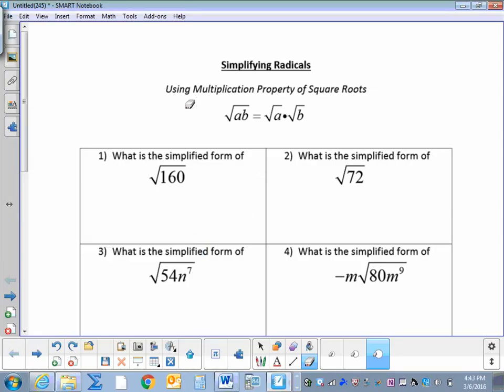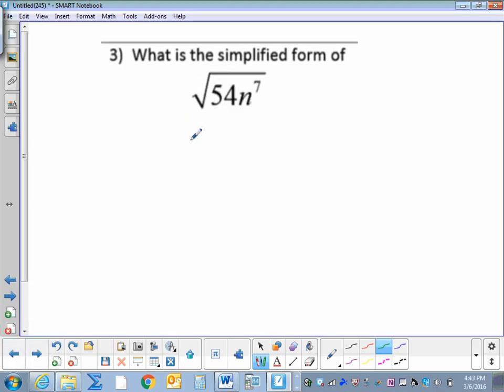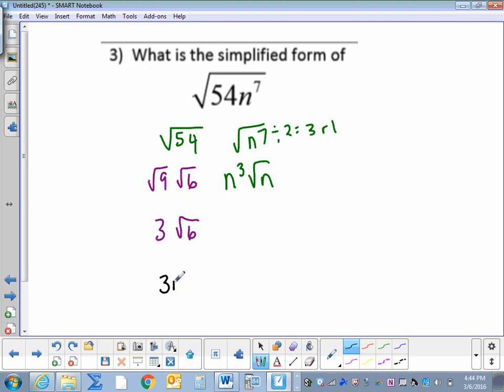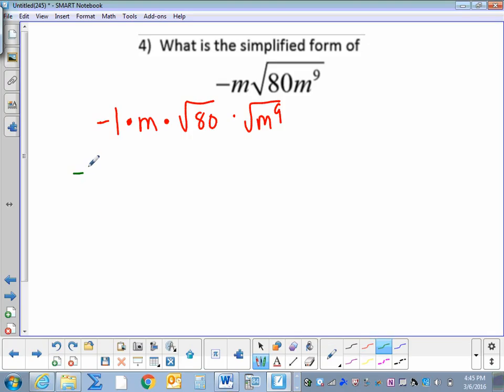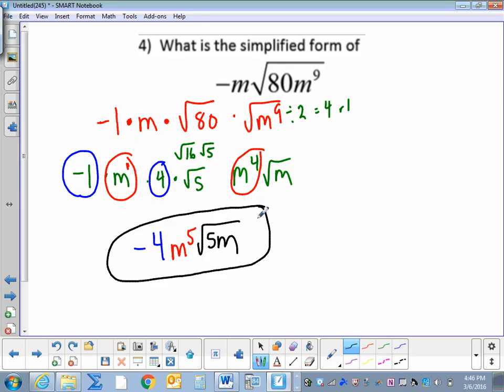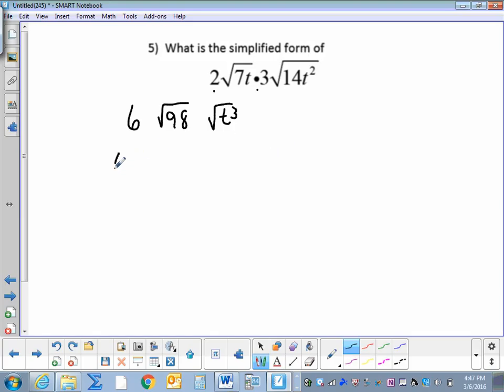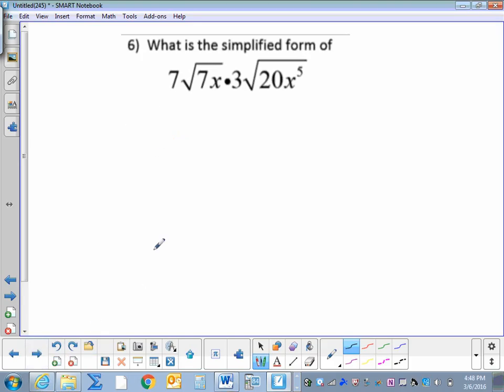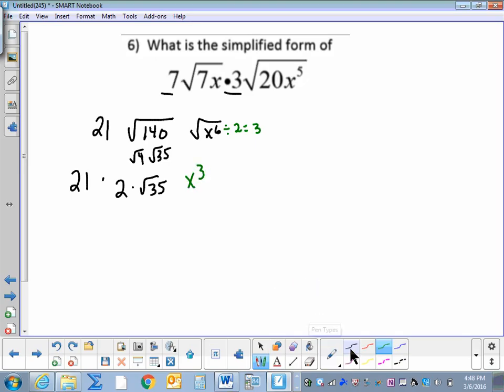Simplifying Radicals Multiplication Property